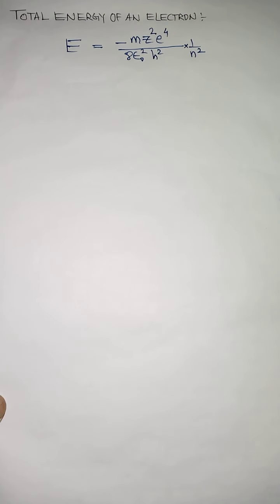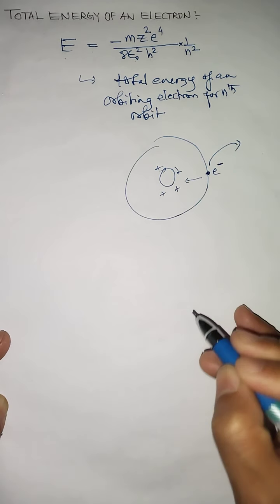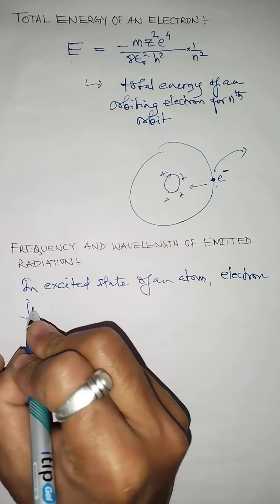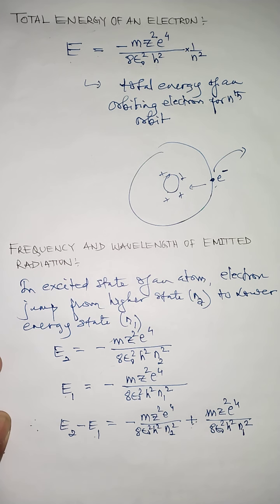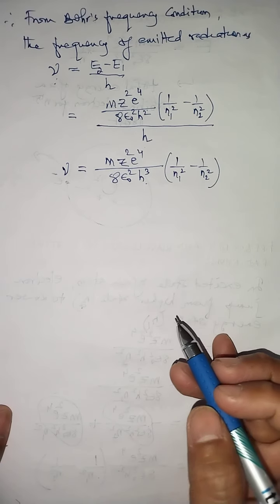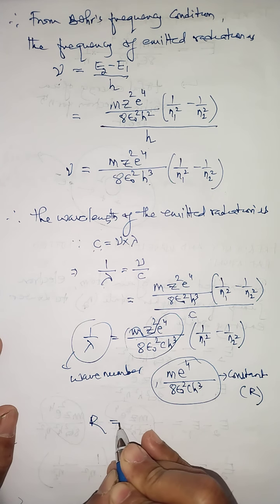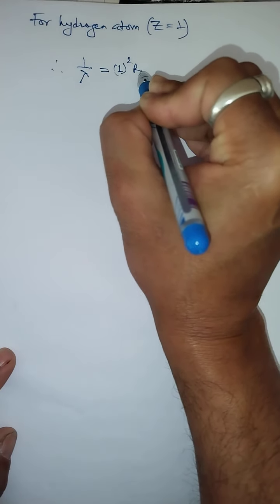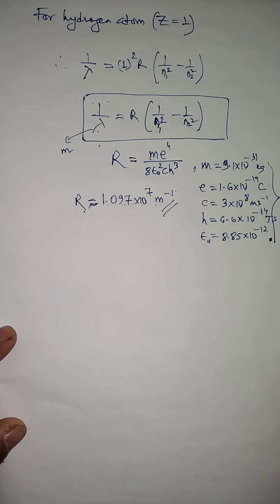Video 7, Total energy, frequency & wavelength in hydrogen atom,Unit-8, atoms & nuclei, Class-XI Sc